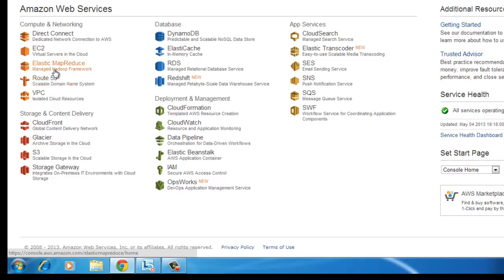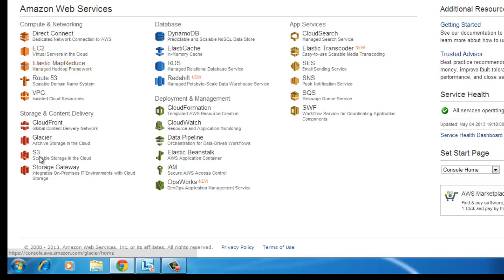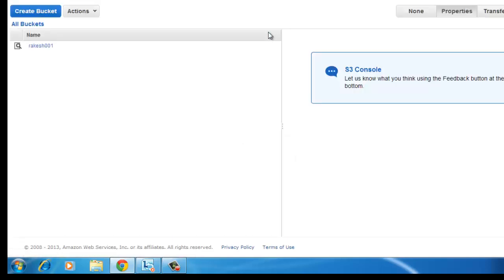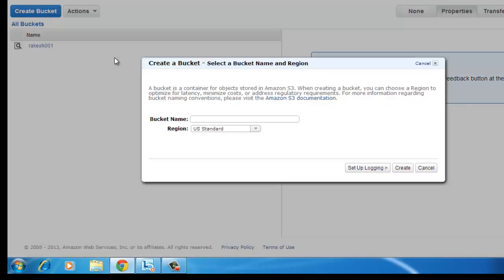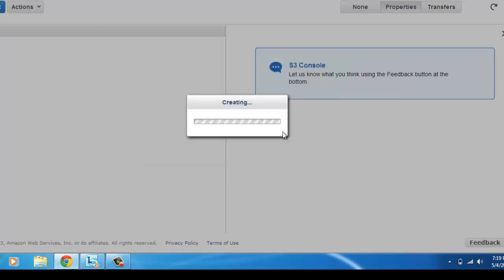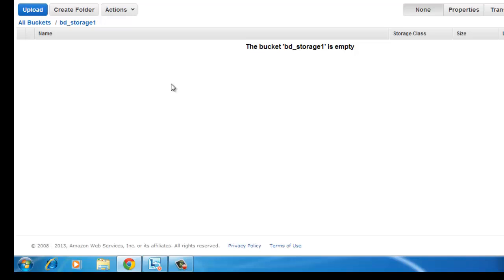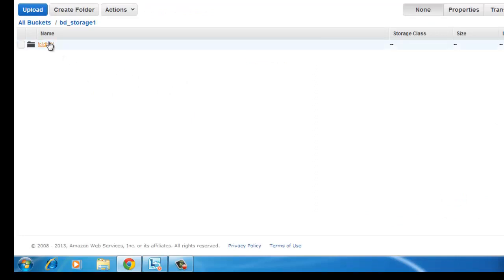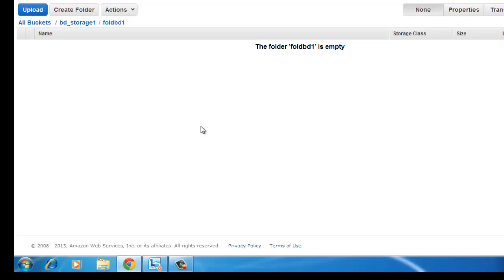Big Data Series 4: Exploring Amazon S3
In this video, we explore Amazon S3 storage service. We look at how to create a Bucket and upload some Data.